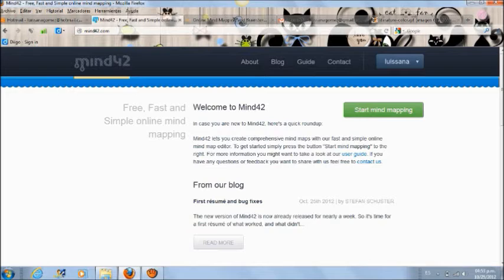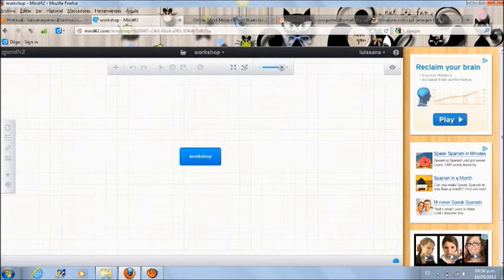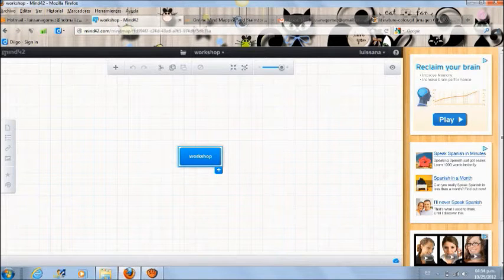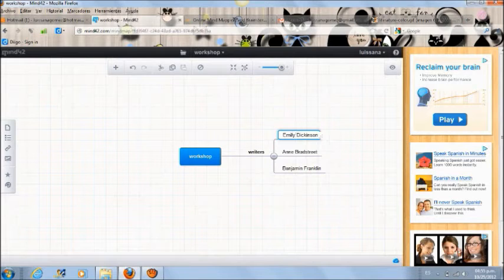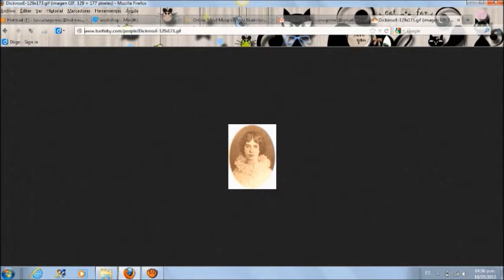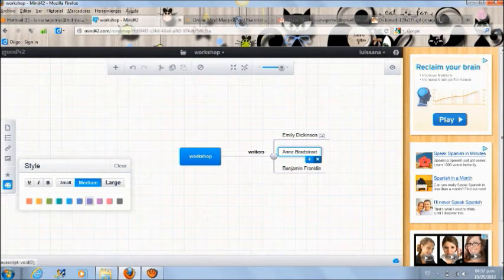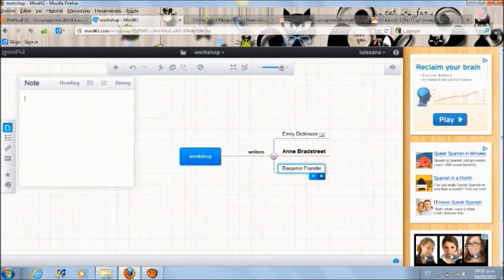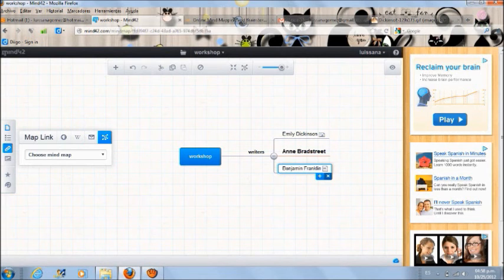Mi película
Master degree practice